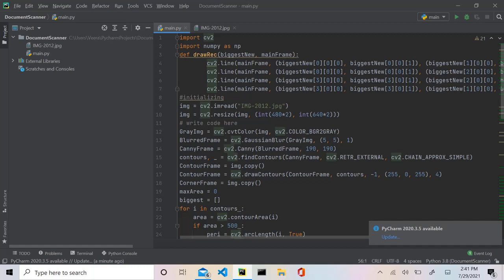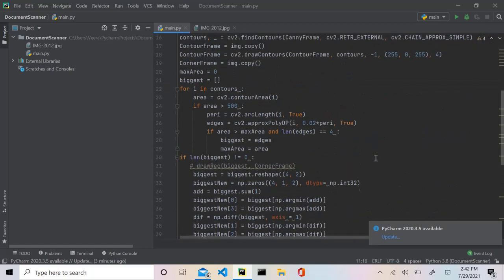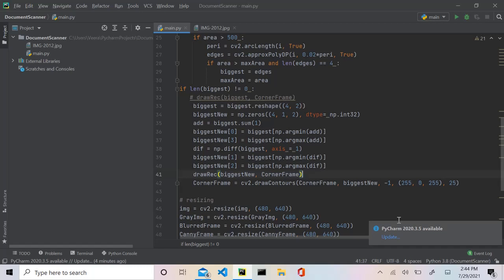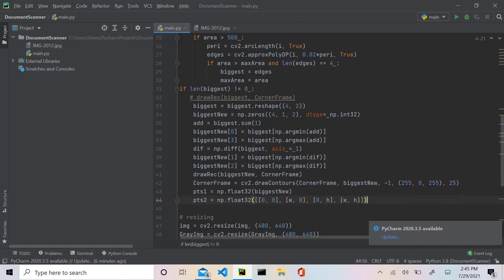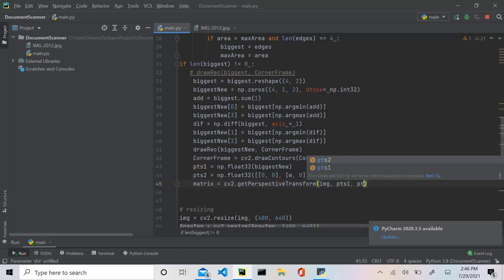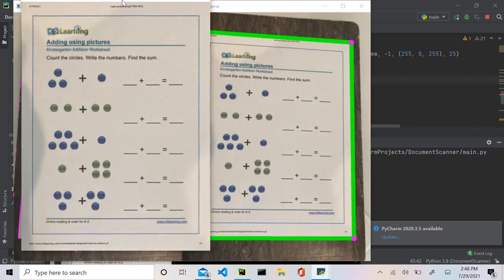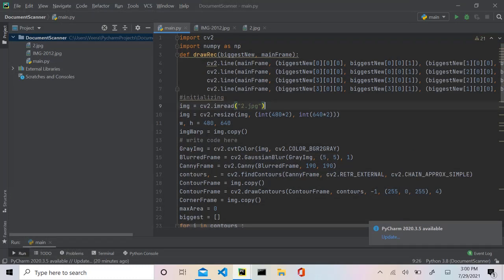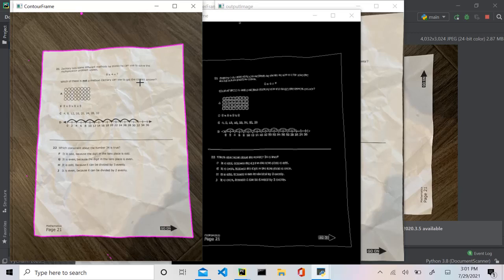Image scanner using OpenCV python for kids : part three : Amazing Algorithm.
Hey guys this is a yet another video on OpenCV python, and I hope you guys like it, as I have a blast making it. in todays video we finally pass all of the data we collected to the algorithms. In our next video we will use some OpenCV processing to make our program more accurate. Here are some links that i think you will fin helpful: